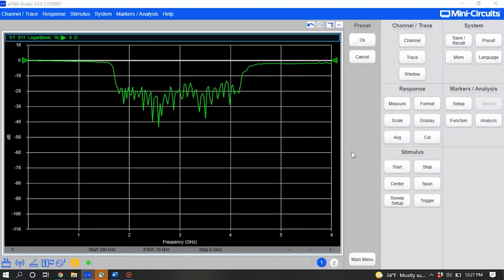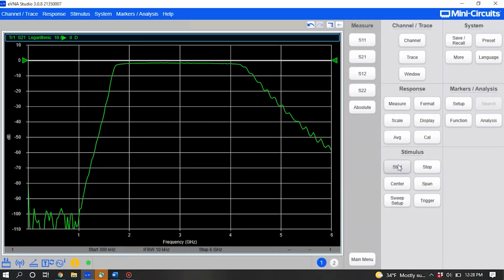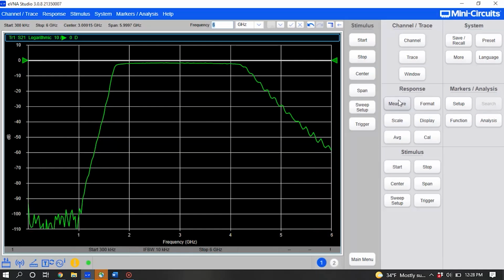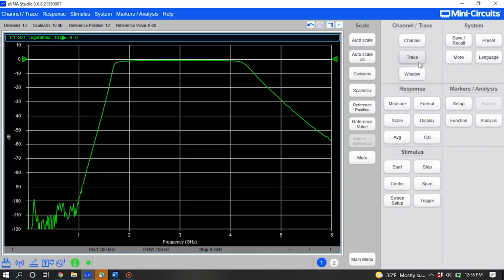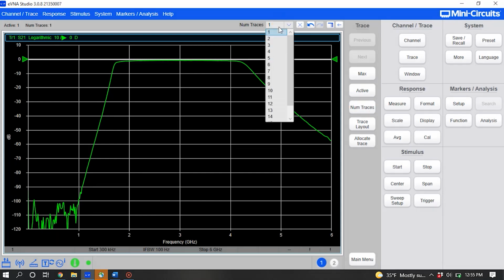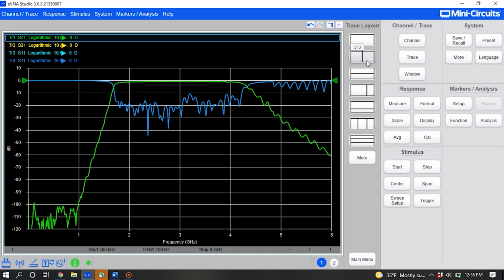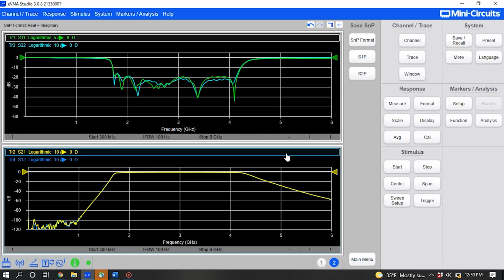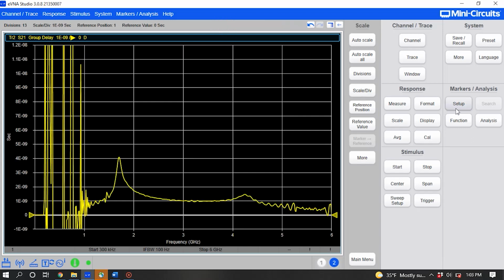Mini-Circuits eVNA Vector Network Analyzer - Standard S-Parameter Measurement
A primer on S-parameter measurement of 2-port devices with Mini-Circuits' eVNA-63+ vector network analyzer. This demo covers the step-by-step process for measurement of a band pass filter, including trace display and data export in multiple formats, Smith Chart view and group delay.

Mini-Circuits is the world’s preferred supplier of RF and microwave components and systems. With 14 design, manufacturing and sales locations in nine countries, as well as hundreds of sales channel partners worldwide, Mini-Circuits offers 27 product lines comprising over 10,000 active models. Over 20,000 customers choose Mini-Circuits for the demanding quality standards, world-class customer support, on-time delivery and value pricing that have earned the industry’s trust for over 50 years.